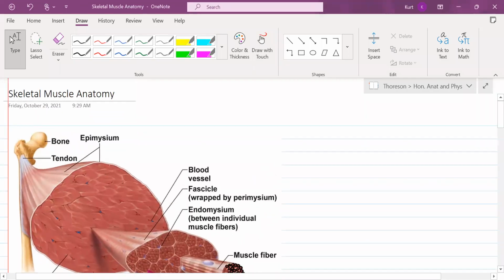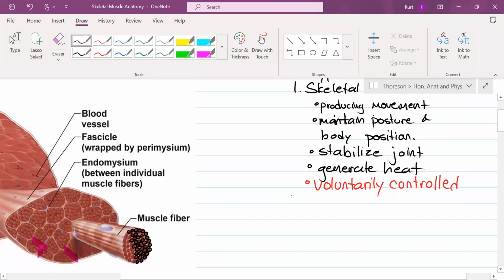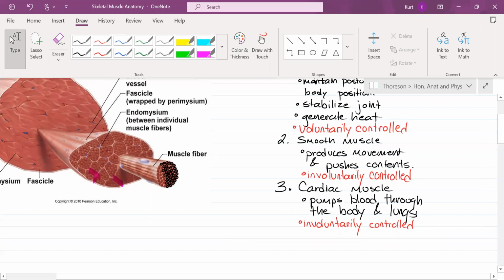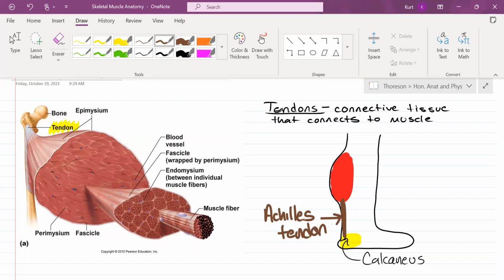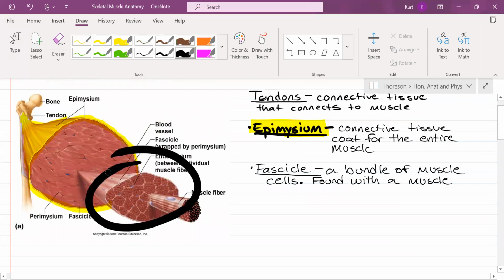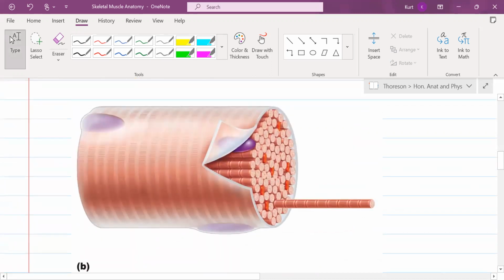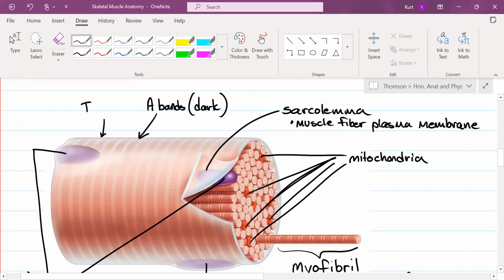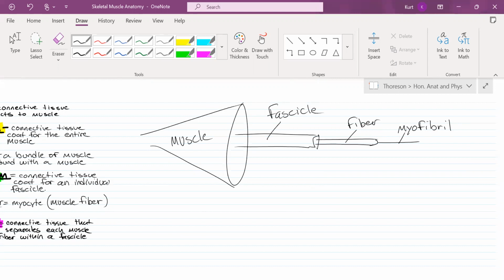Honors Anatomy & Physiology Unit 6 - Lesson 29: Gross & Microscopic Muscle Anatomy (Part 1)